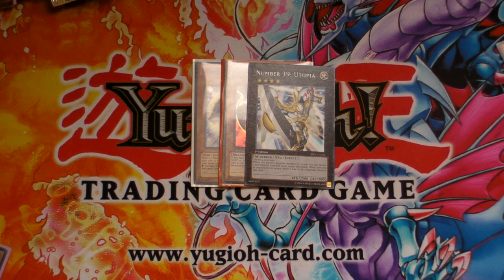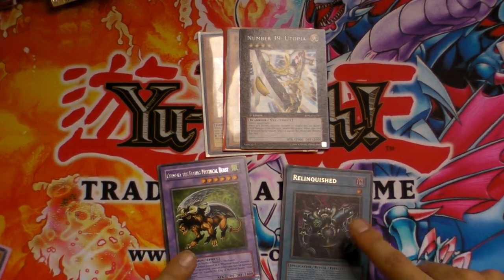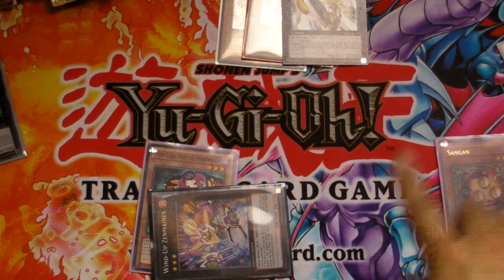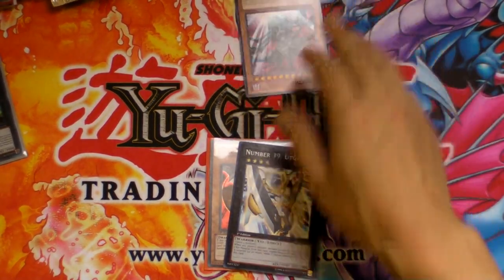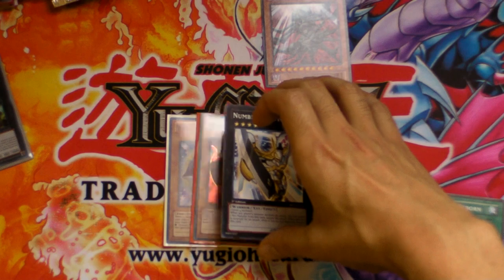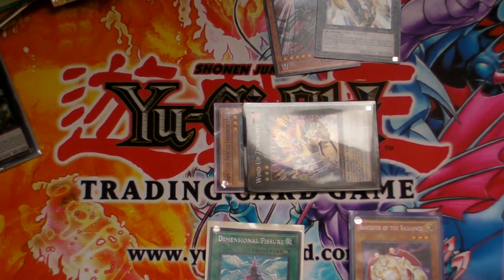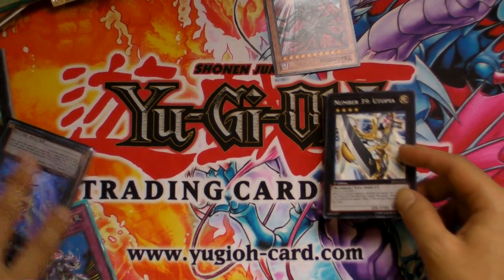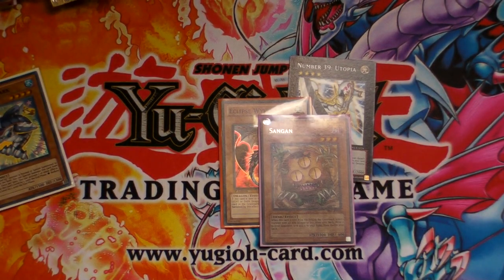Card Rulings XYZ Monsters/Material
to learn more yu gi oh fun! tips and duel videos, and yu gi oh news :)

A: Sure, I Mostly Accept the 1st person when i host, just so its fair for everyone